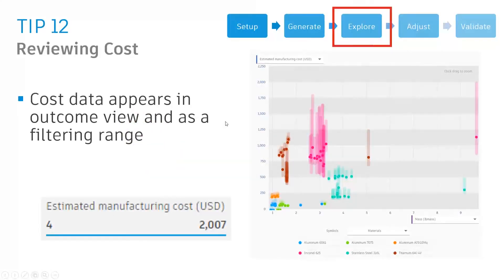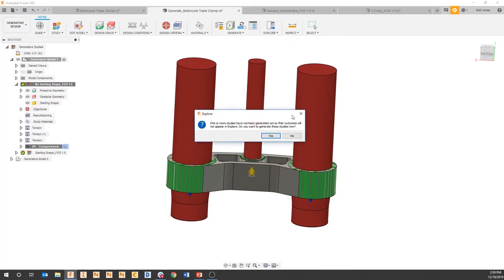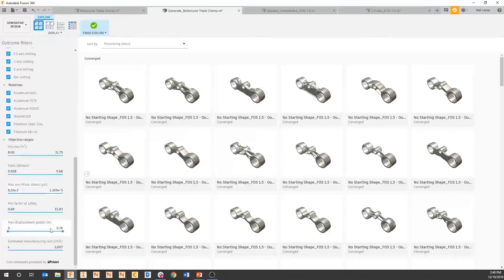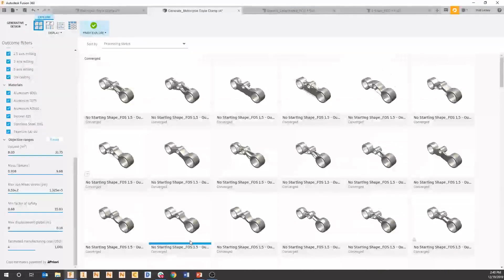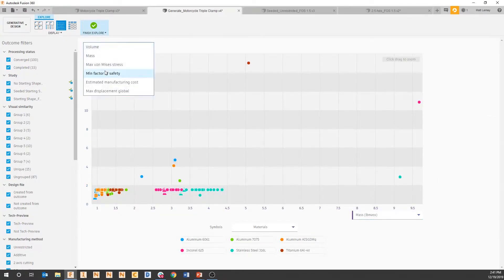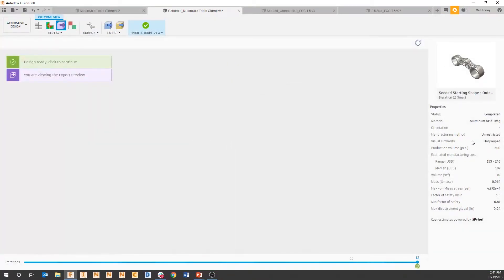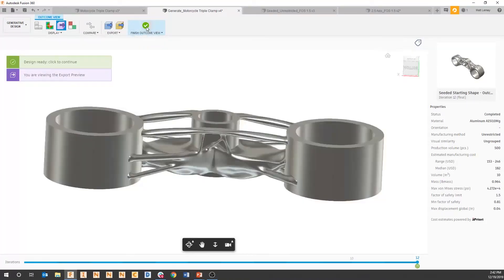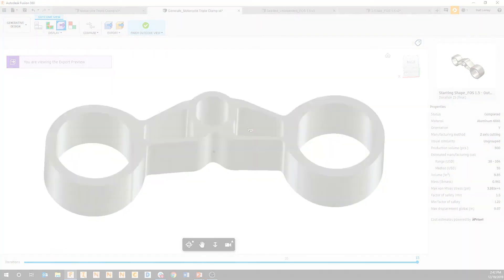QUICK TIP: Reviewing Cost Estimates from Generative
This QUICK TIP comes from Matt Lemay's live stream from December 19th. Go here to see the entire stream